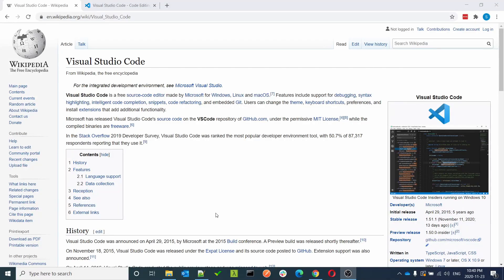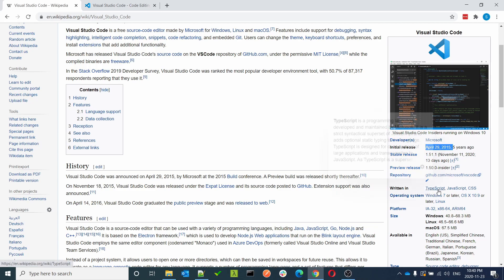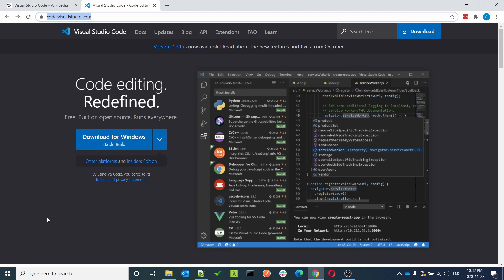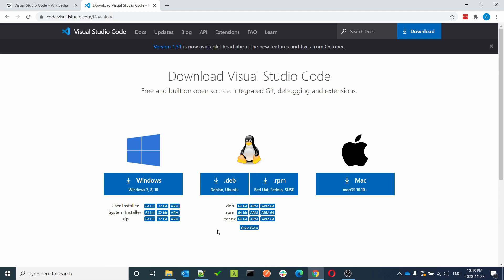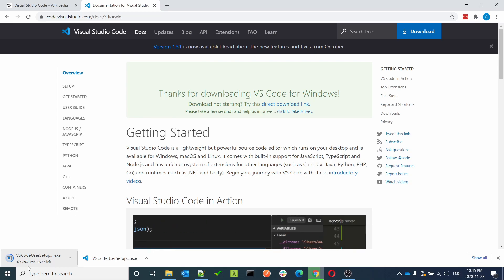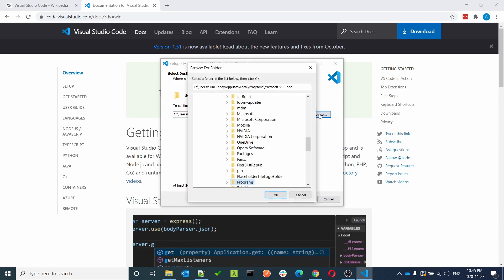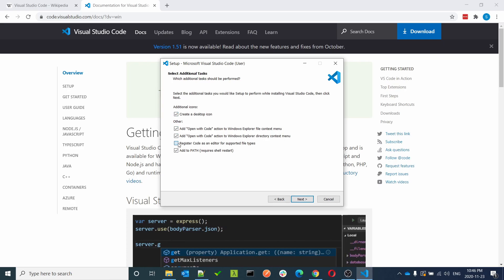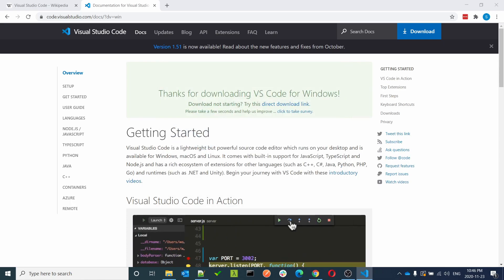How to Download and Install Visual Studio Code for Windows 7 8 and 10 2020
See how to download and install Visual Studio Code in 3 minutes!

This is a quick step-by-step tutorial to follow along.
It's quite an easy process to download this but sometimes you want to make sure you are doing it right.
I'm always here to answer and help you the best way I can.